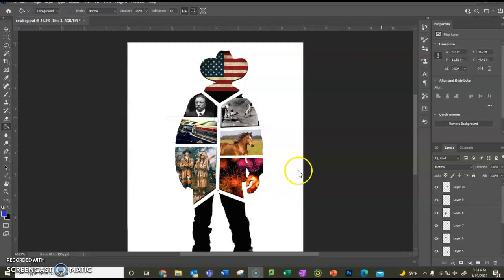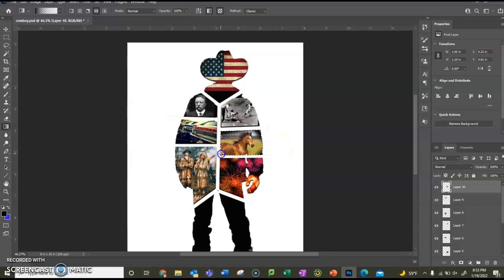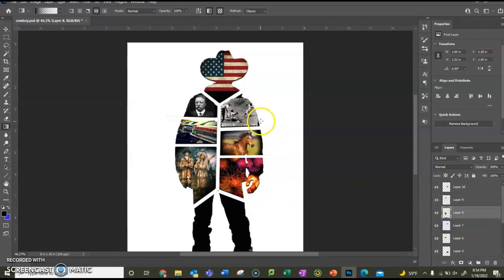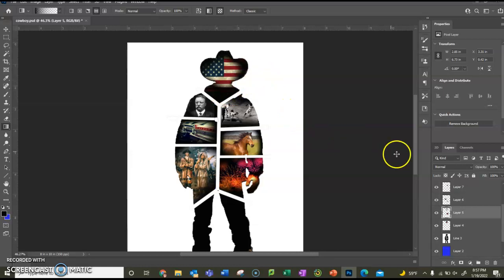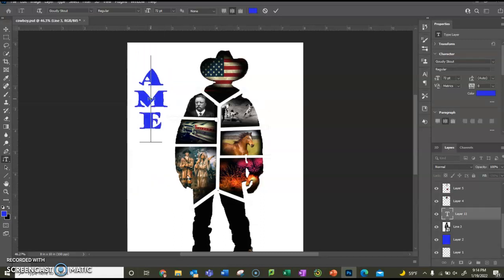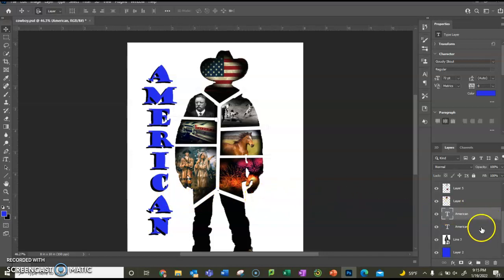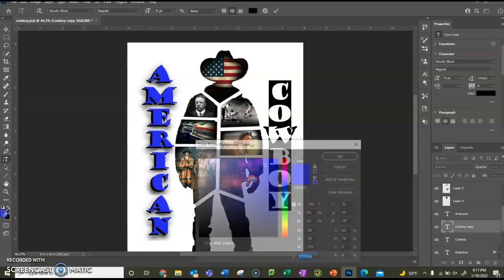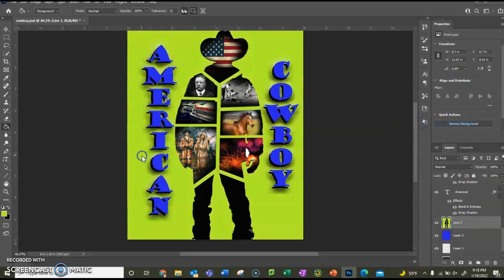Cowboy Part 2